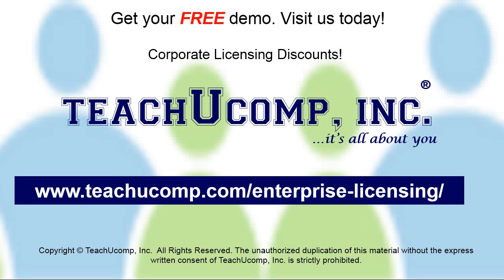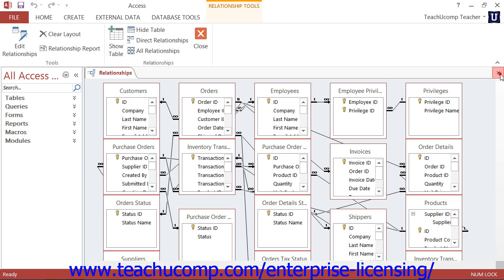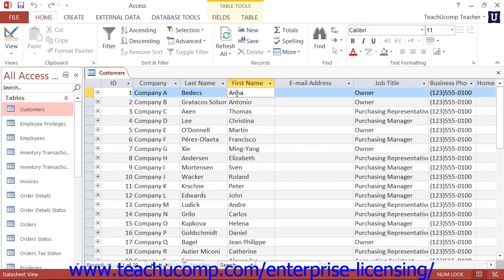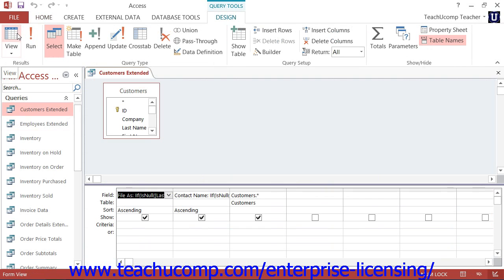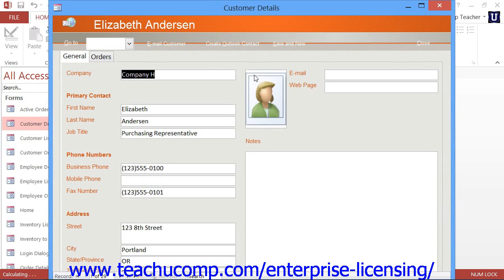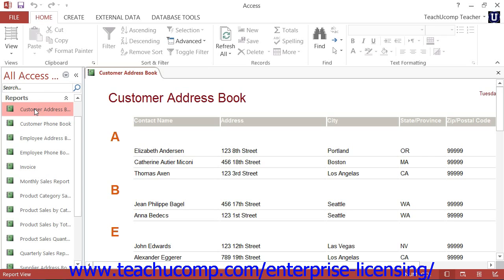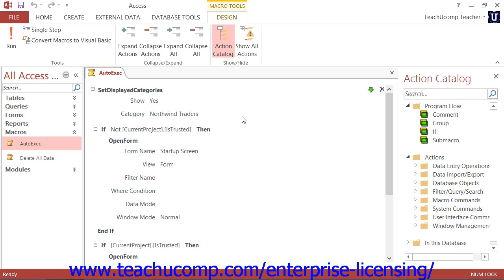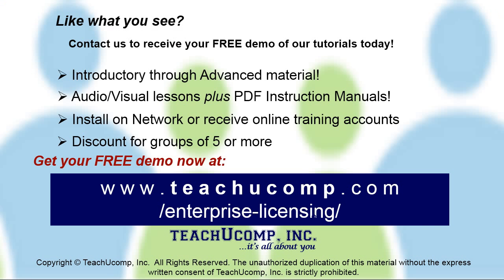Microsoft Office Access Tutorial 2013 Databases 1.3 Employee Group Training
A clip from Mastering Microsoft Access Made Easy: An Overview of a Database. Get a FREE demo of our training for groups of 5 or more